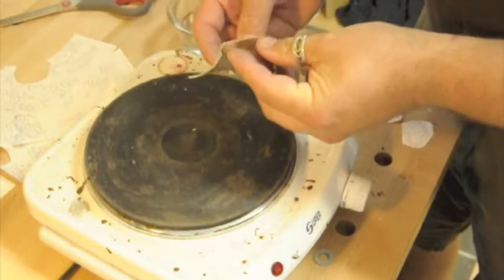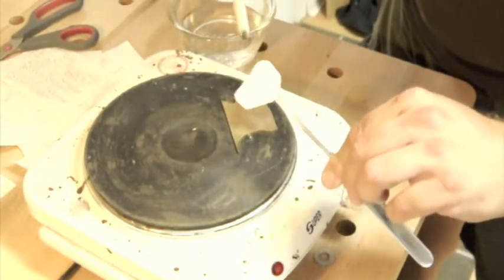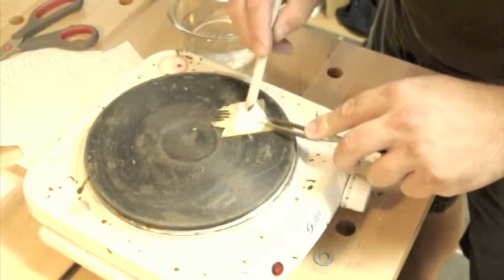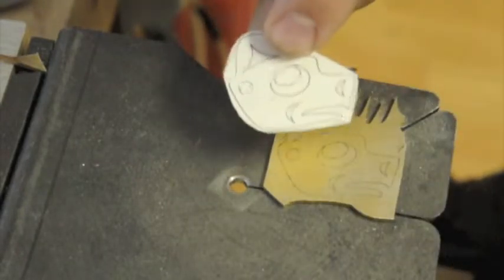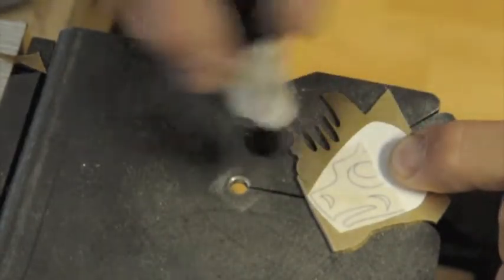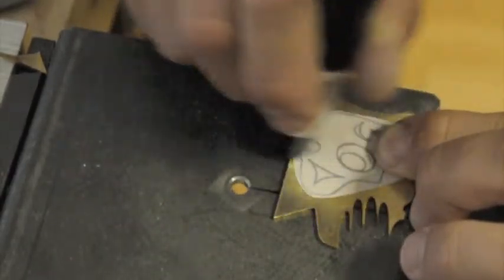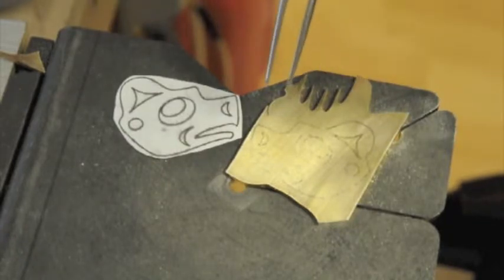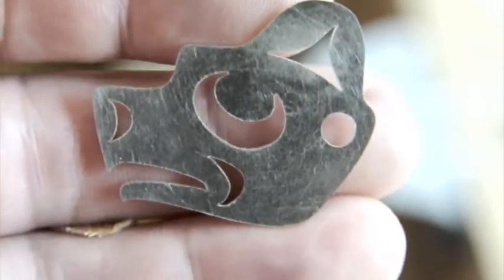Coast Salish Bear Pendant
Heat transfer laser print or photocopy to lay out a Coast Salish silver pendant, with 'Splash' / Aaron Nelson-Moody.